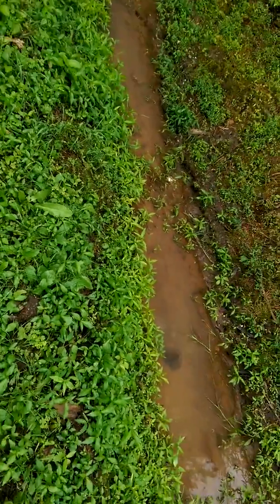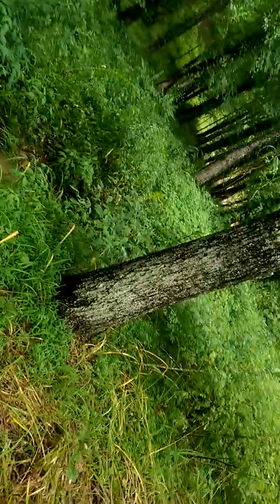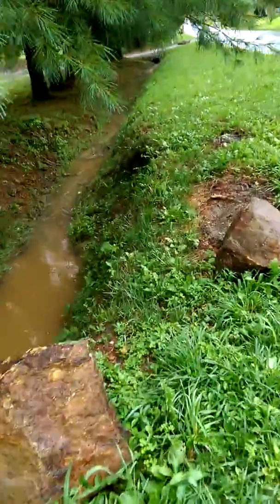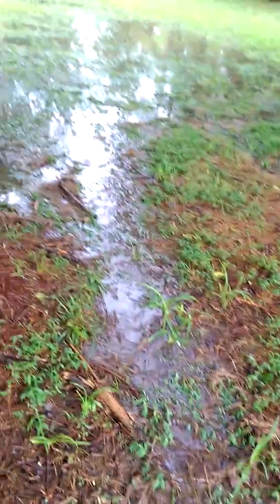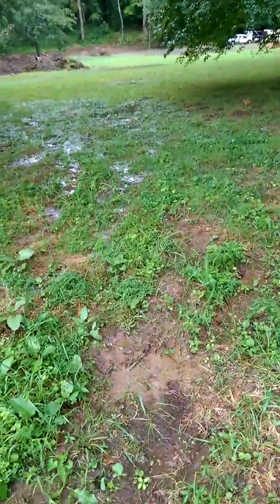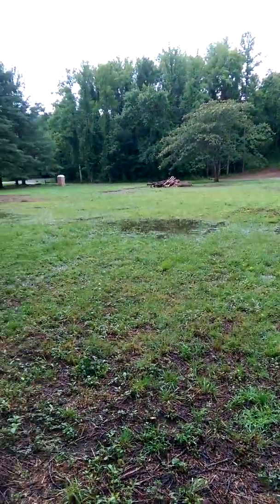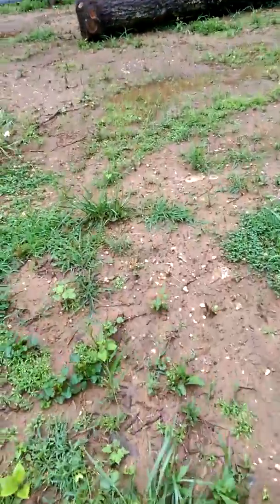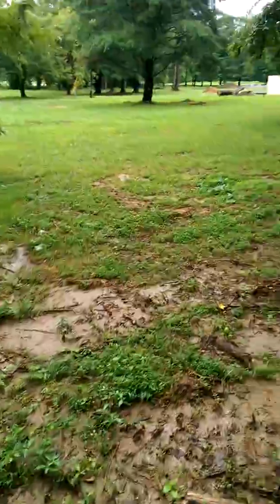Water at Pennsylvania site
8-2-18 Standing and flowing water at Pennsylvania site